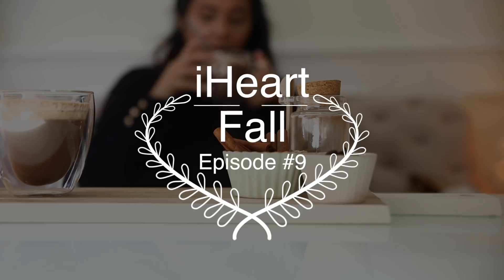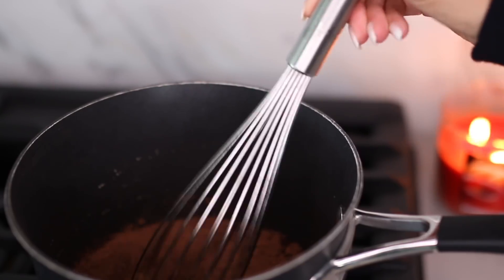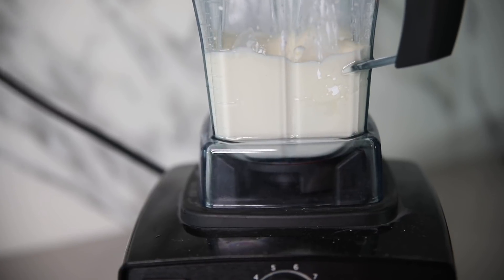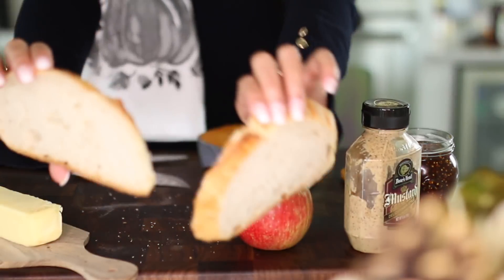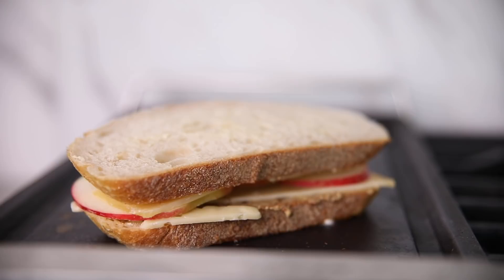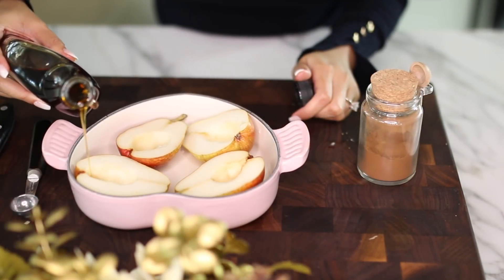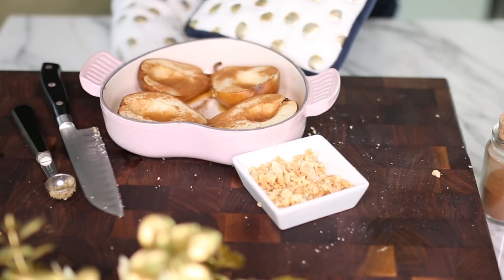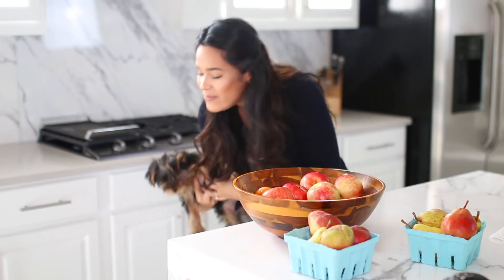Easy Fall Treats - Hot Chocolate - iHeartFall Ep 9 MissLizHeart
Today I'm sharing 3 easy fall treats recipes. I have included creamy homemade hot chocolate, apple and gouda grilled cheese and maple baked pears! THUMBS UP if you would like to see more fall recipes.

*Read my pinned comment (in the comments section) to find out what I am giving away in this video!*

Hot Chocolate - serves 2
Ingredients
- 2C Milk (feel free to sub with any dairy free)
- 1 cinnamon stick
- 3T unsweetened cocoa powder
- 2-4T condensed milk
- 1/2t vanilla extract
- 1 pinch of sea salt
- 2T homemade whipped cream

* keep the stove on medium low and warm but don't let it boil!
Serve with whipped cream topping.

Whipped Cream
- 1C heavy whipping cream
- 1/2t vanilla extract
- 1/4C powder sugar

Apple & Gouda Grilled Cheese
Ingredients
- sourdough bread
- gouda cheese
- honey crisp apples
- fig jam
- spicy mustard
- butter
This one is pretty self explanatory :D My only tip is to keep the stove on medium low so the cheese has time to melt all the way without burning the bread. If the bread is browning too fast before the cheese is melting then turn the stove down.

Maple Baked Pears
- pears
- maple syrup
- cinnamon
- nuts of choice - I used Maracona Almonds
- brown sugar
- whipped topping - 2 parts of homemade whipped cream and 1 part cream cheese
Preheat the oven to 375 degrees. Drizzle pears with maple syrup and cinnamon. Bake for 30 minutes. Remove from oven and top pears with chopped nuts and brown sugar. Broil for 3 minutes(or until browned). Serve with whipped topping. Garnish with maple syrup and cinnamon.

- wood fruit bowl
- heart salt keeper
- white cutting board
- clear mugs
- cinnamon container (Mine is 3.4 oz size)
- chopping block more affordable option
- heart baking pan
- oven mitts
- desert plates

Ep11 - DIY Elegant & Budget Friendly Tablescape ttps://youtu.be/wuAPJwcD33w

xo Liz